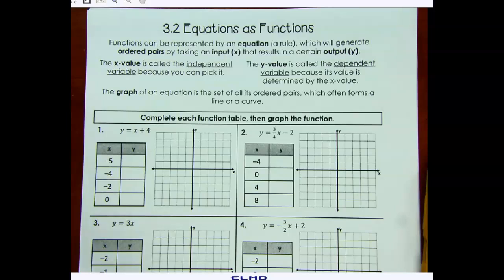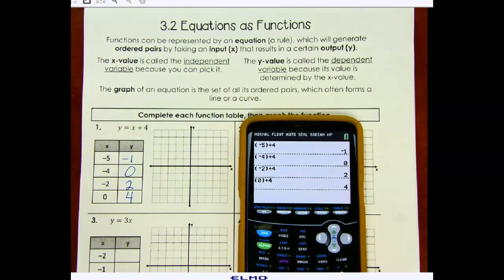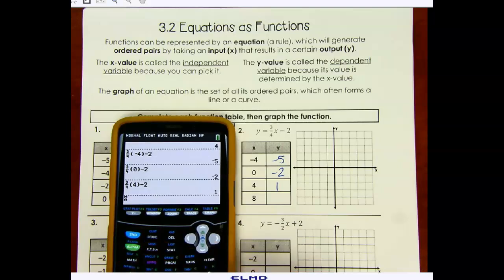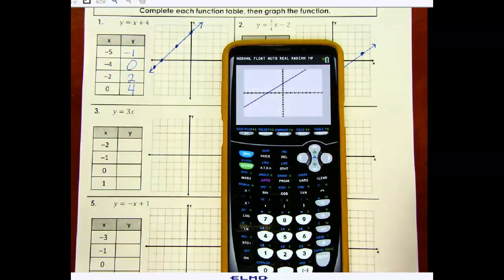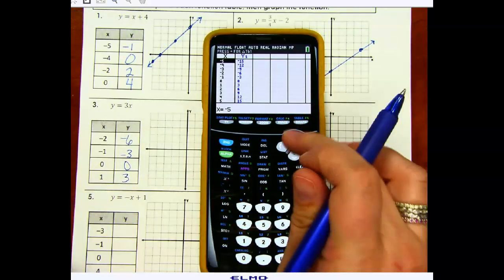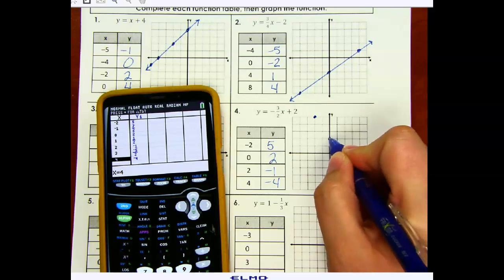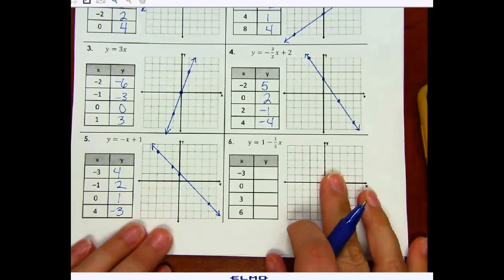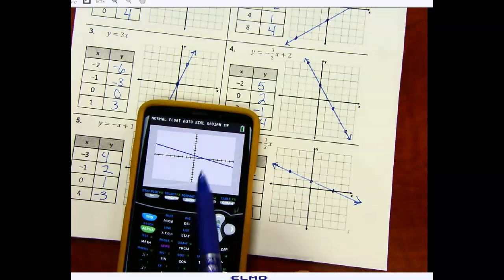Equations as Functions